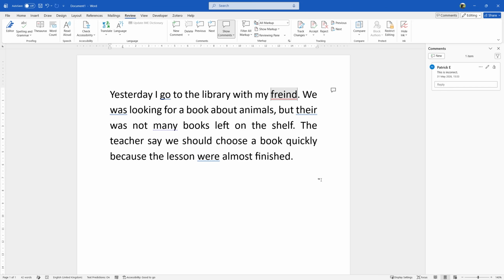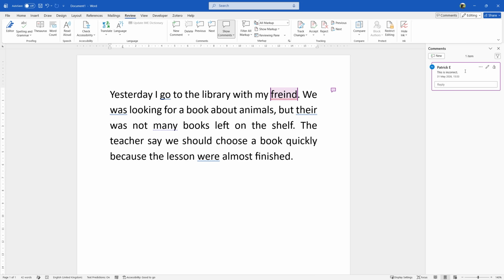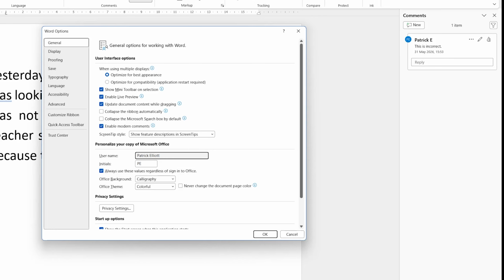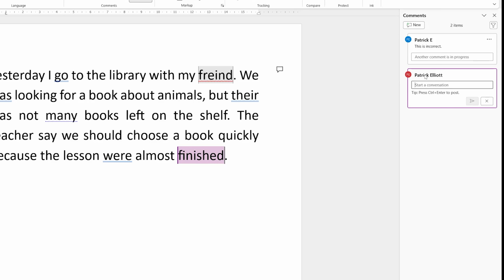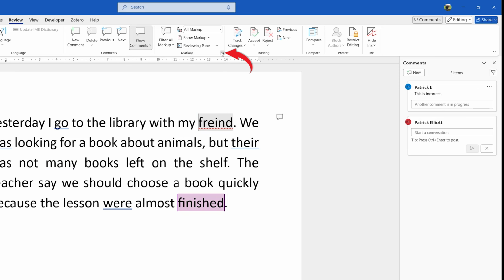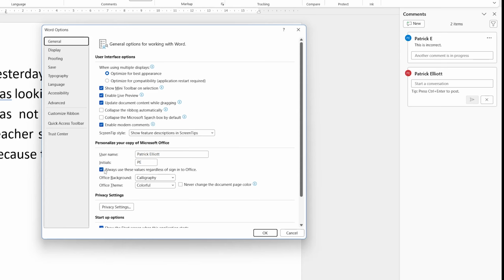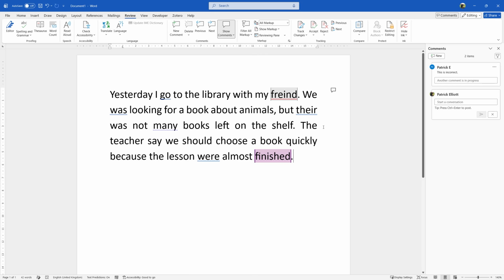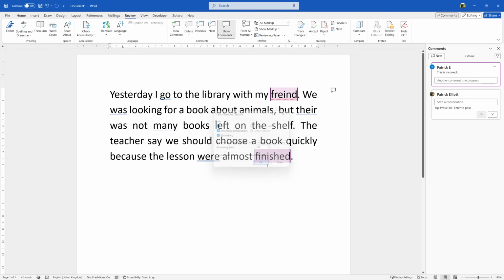How to Change Your User Name for Track Changes in Word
Learn how to change your username for track changes in Microsoft Word — including how to override your Microsoft account name with a custom one.

⏱️ TIMESTAMPS
00:00 Intro
00:10 What track changes username means
00:28 Go to Markup - Change Username
00:38 Personalise your copy of Microsoft Office
00:49 Make the change and verify with a new comment
01:09 Override with a custom username (work/school)
01:26 Tick "Always use these values regardless of sign in"
02:00 Recap
02:30 Outro

📖 YOU'LL LEARN
✔ How to change the name shown in track changes and comments
✔ How to override your Microsoft account name with a custom username
✔ Why existing comments won't update — and how to verify the change

— Track changes showing wrong name or initials
— Comments displaying Microsoft account name instead of work/school name
— Username not updating after changing Office settings